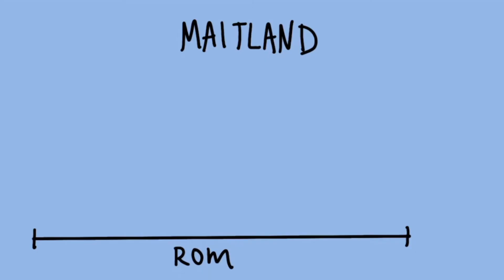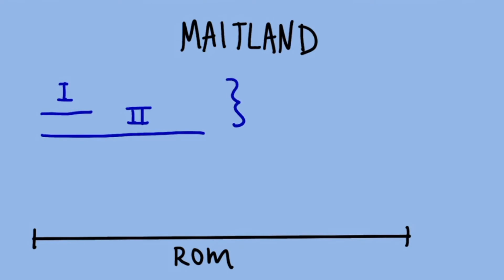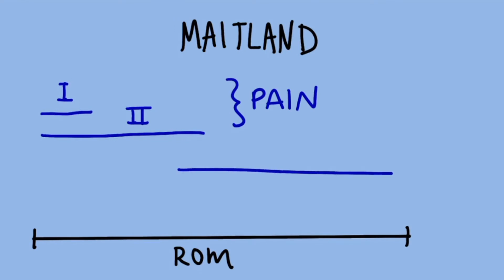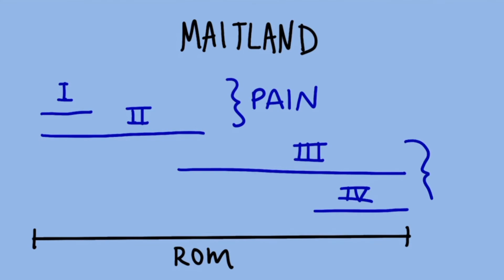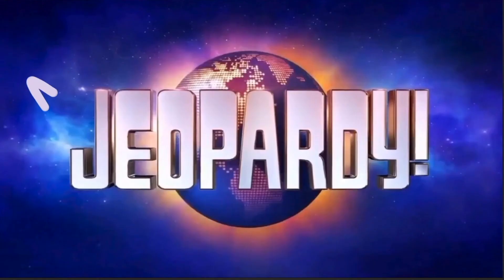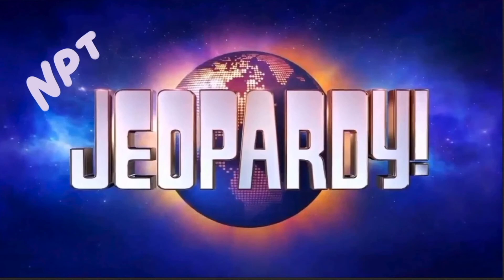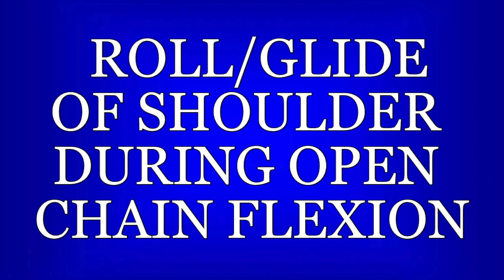Joint Mobilizations & Arthrokinematics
A four-minute speed round to prep the aspiring PT for the basics of joint mechanics, including osteo & arthrokinematics, concave/convex rule, roll/glides, and maitland grades.

Study Guide for this video